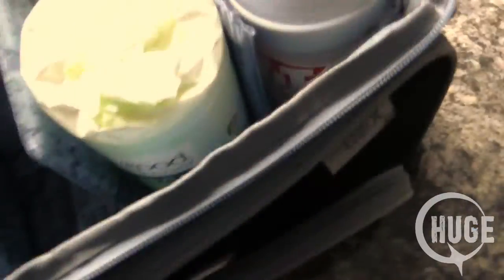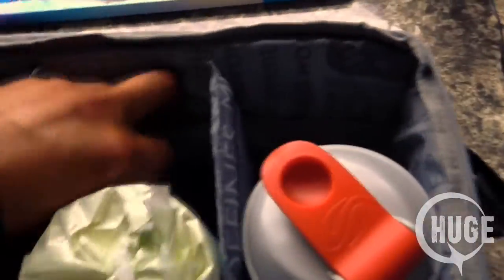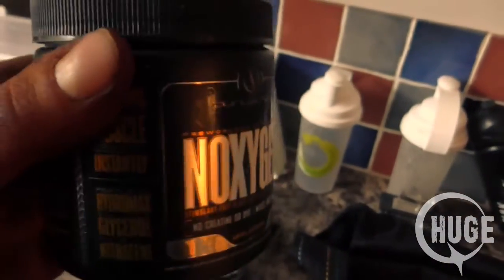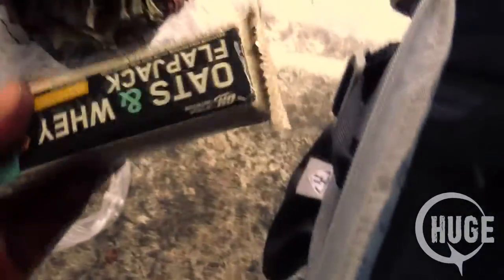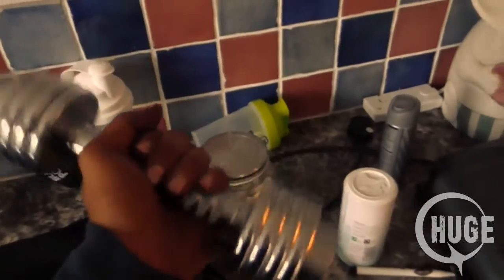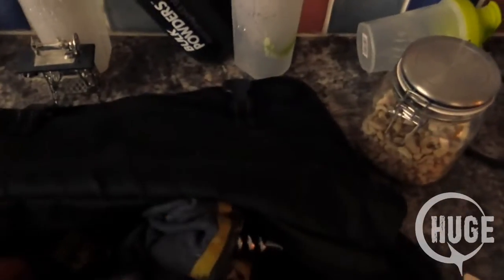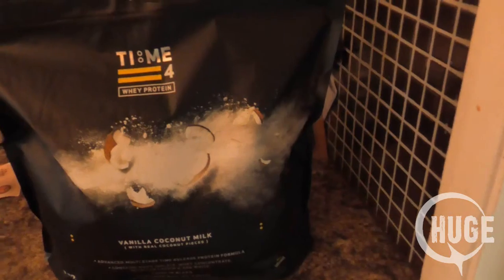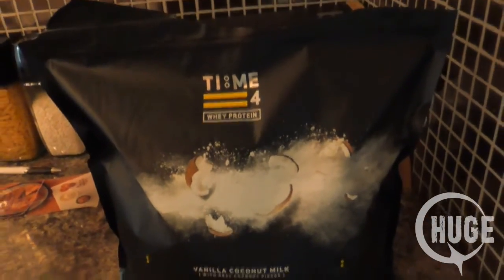PEAK WEEK #7 - SHOWTIME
Here is the final instalment in my peak week series! This has been an incredible journey and I can't wait to compete again! Despite this series coming to an end, I have really enjoyed making these videos and will continue to upload to this channel, whether it be training or nutrition advice, workout routines, motivational videos or my opinions on bodybuilding related topics. So keep your eyes peeled for future videos!